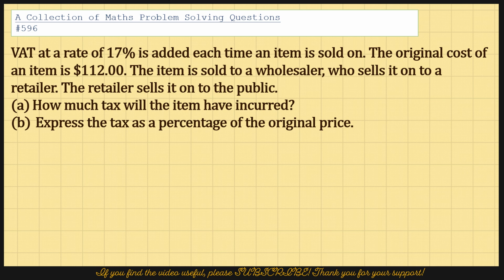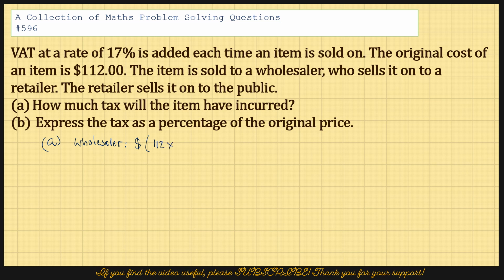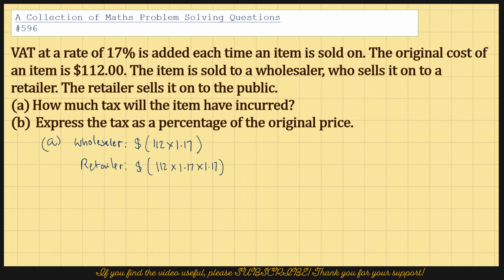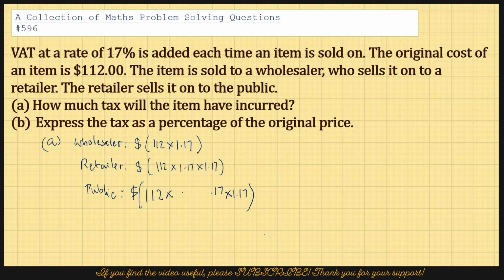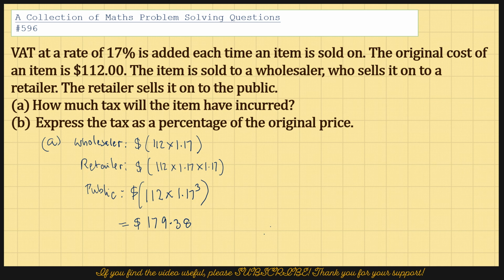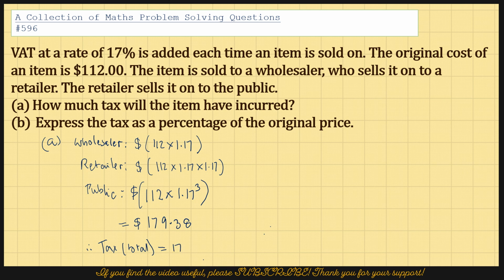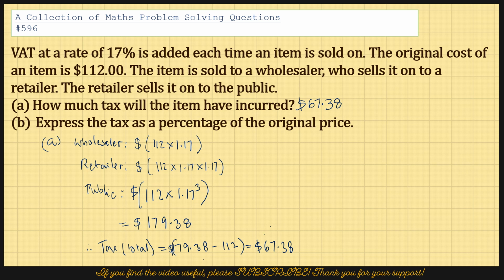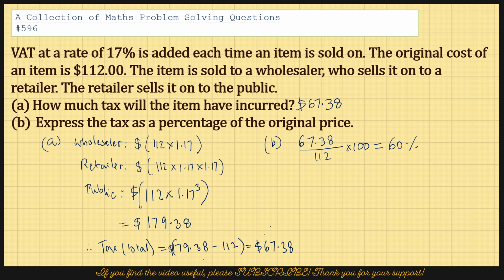A Collection of Maths Problem Solving Questions #596 (Money | VAT)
VAT at a rate of 17% is added each time an item is sold on. The original cost of an item is $112.00. The item is sold to a wholesaler, who sells it on to a retailer. The retailer sells it on to the public.
How much tax will the item have incurred?
 Express the tax as a percentage of the original price.